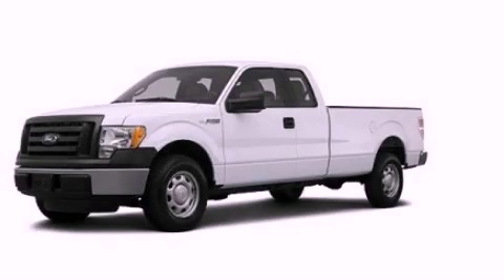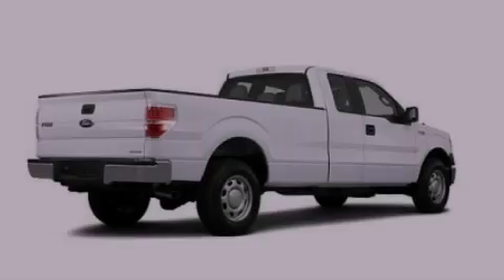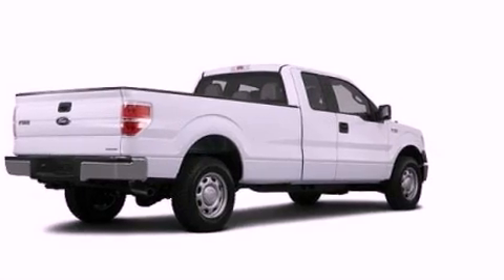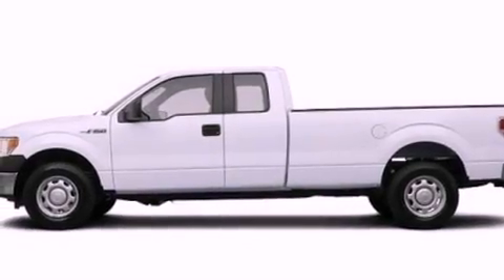2012 Ford F-150 Chattanooga TN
Year : 2012
 Make : Ford
 Model : F-150
 Engine : 5.0L V8
 Trans . : Automatic
 Exterior : White